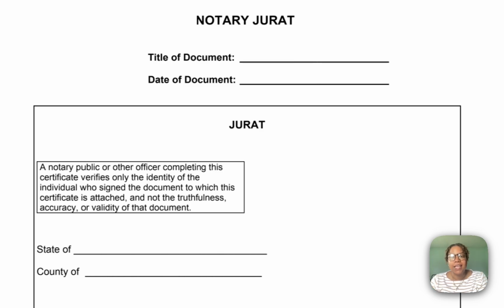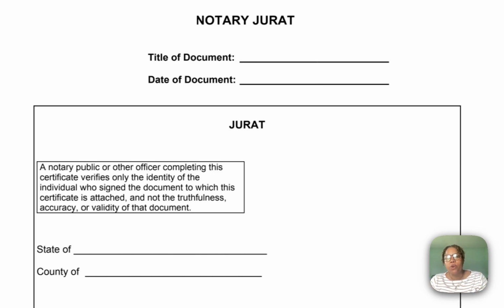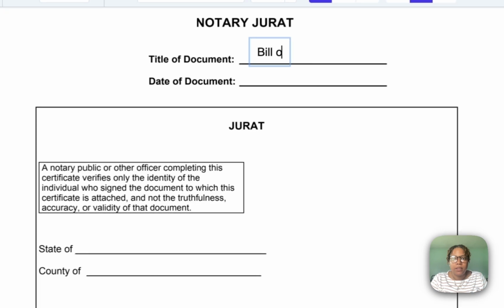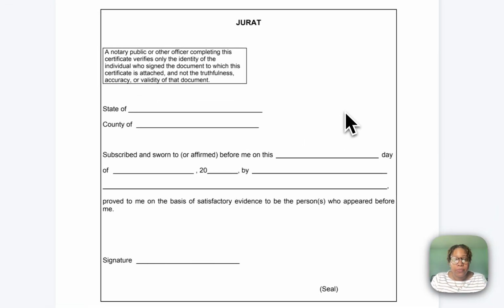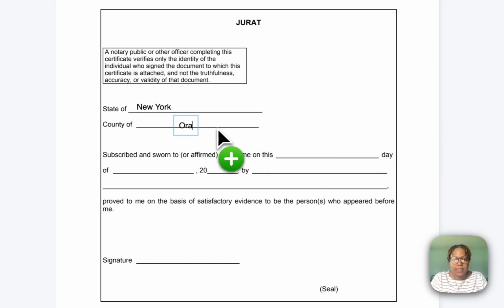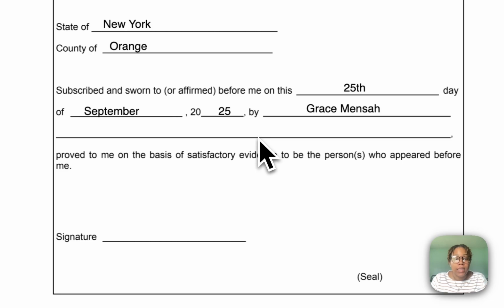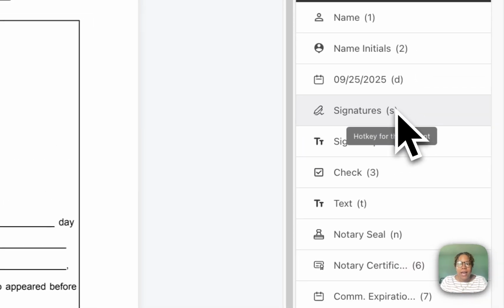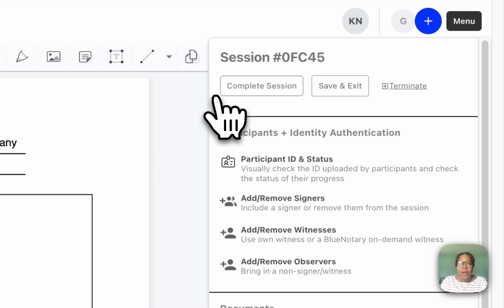How to Notarize a Jurat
In this video, we go over how to notarize a Jurat on the BlueNotary platform.